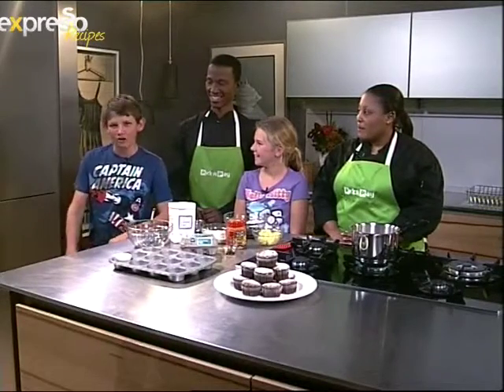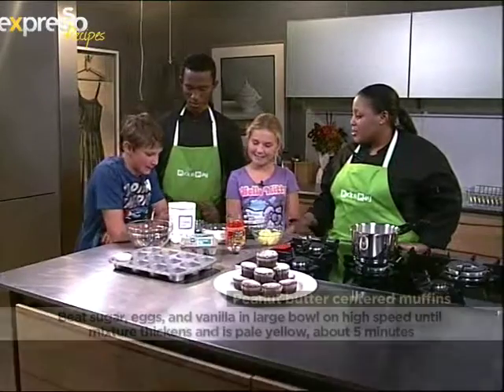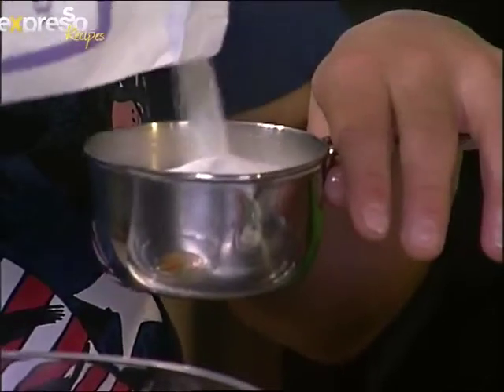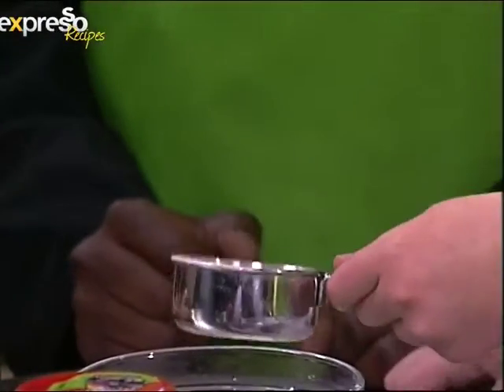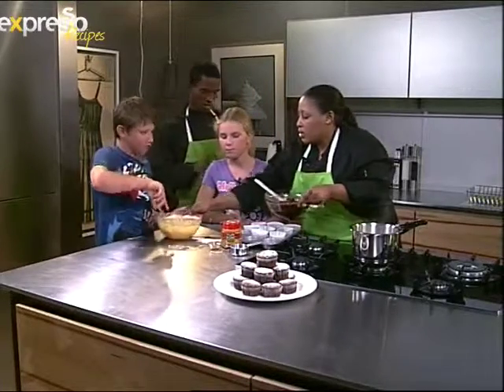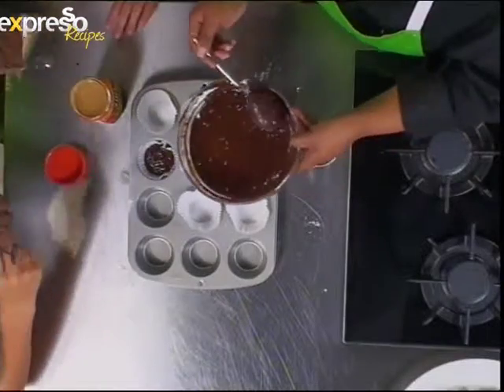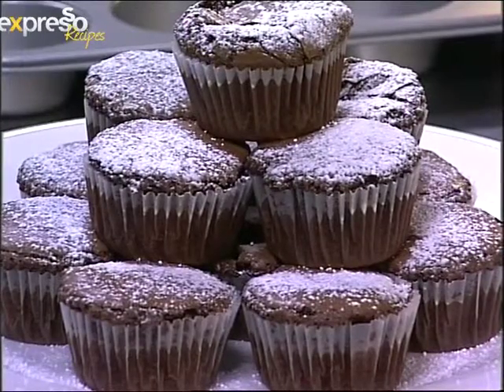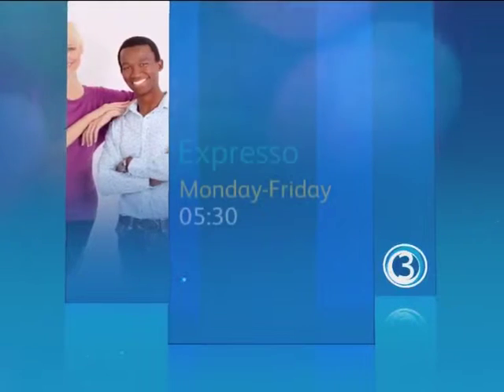eXpresso Recipes- Kids Cooking- Peanut Butter centred Muffins.mov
We all love some peanut butter with our breakfast, but today we put peanut butter INSIDE muffins! Yum! Zola, Kat and the eXpresso kids make some delicious peanut butter centered muffins to pop into your school lunch box.

19/01/12